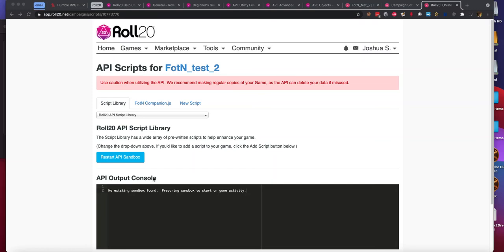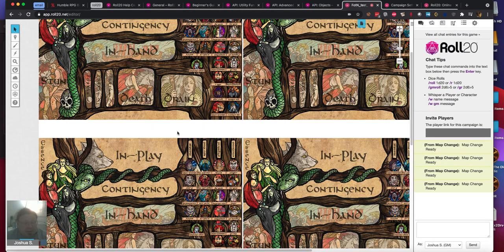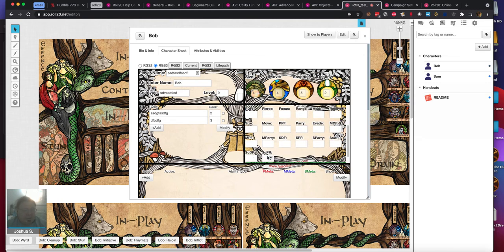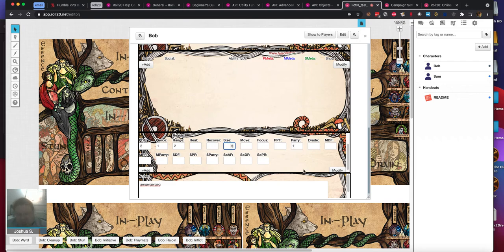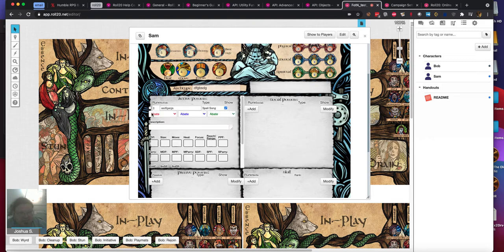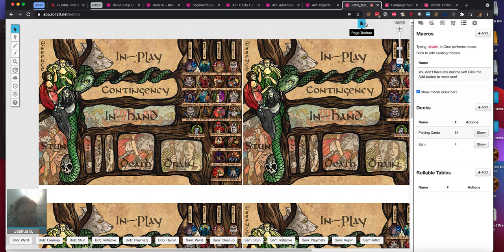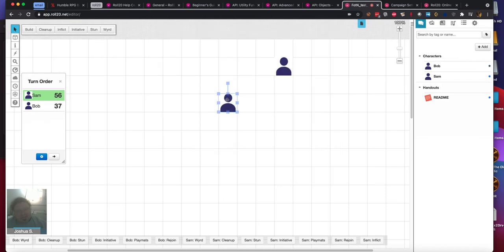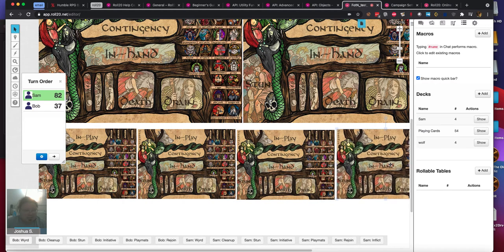Roll20 FotN sheet 2.0 Demo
This video is a demo of the Fate of the Norns character sheet and companion app v2.0